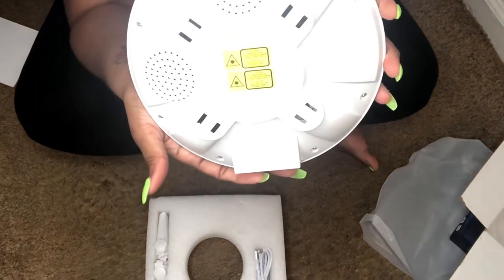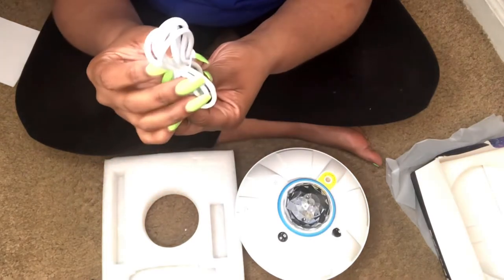WHERE HAVE I BEEN???|GALAXYALFA UNBOXING!!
Hi Queens & Kings!!

Code: COMARIE